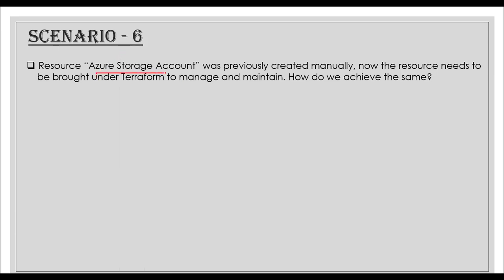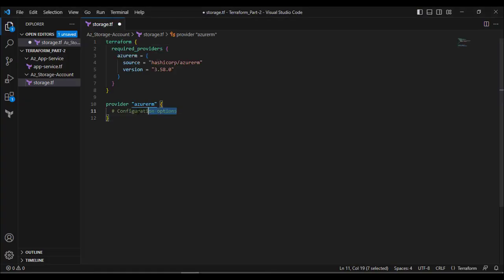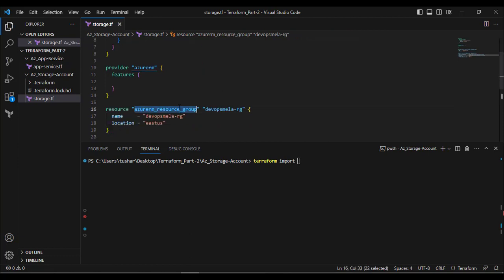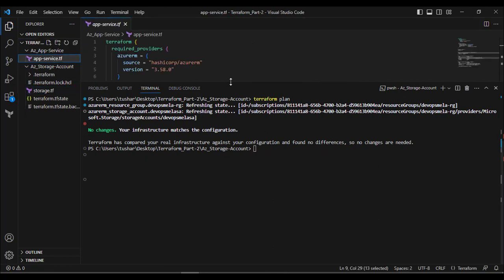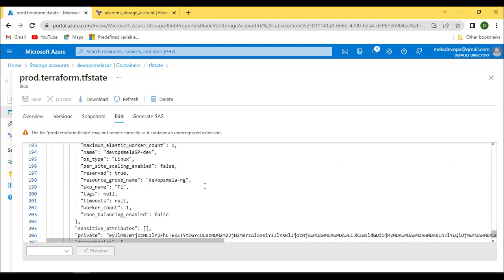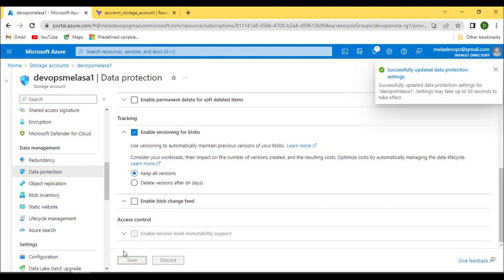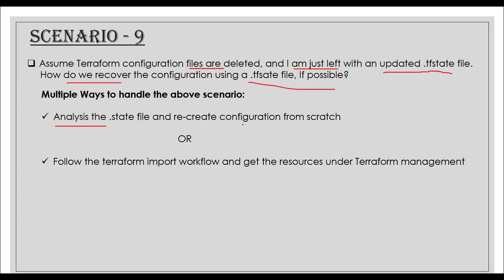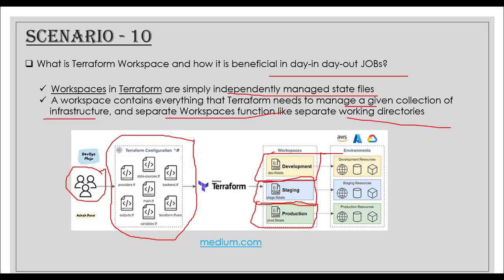Part-2: Terraform Scenario-Based Interview Questions with Practical Solution | Azure